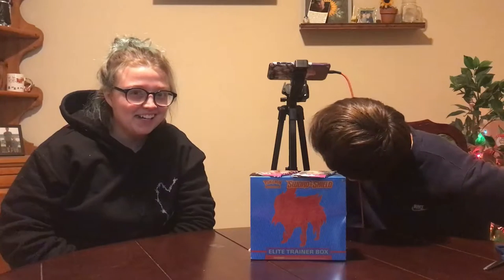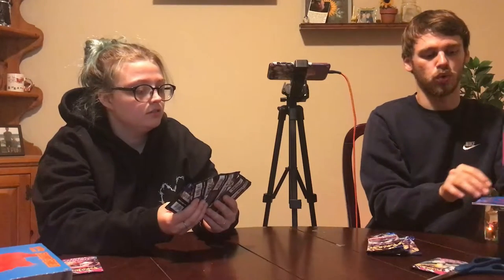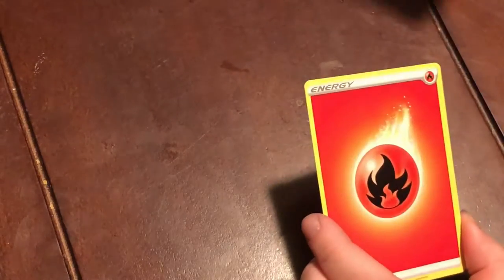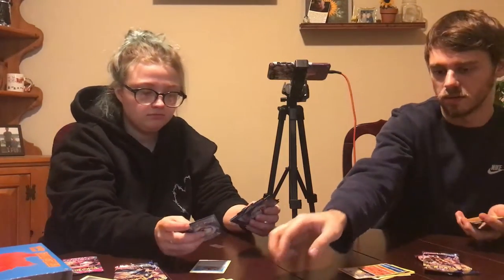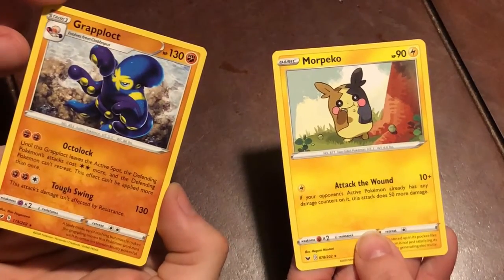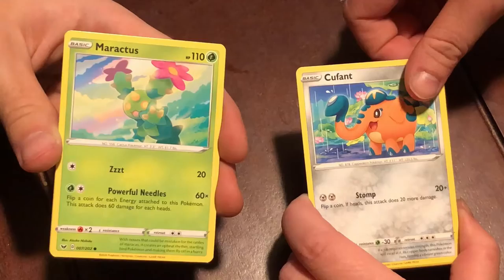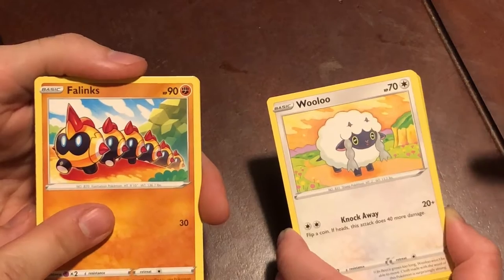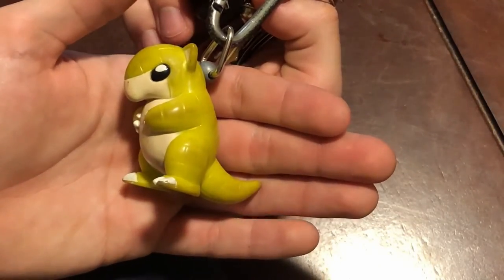Unboxing a Sword and Shield Elite Trainer Box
Pokemon Card Unboxing!